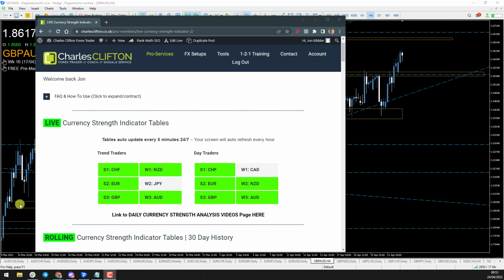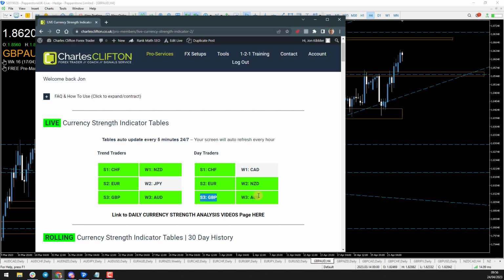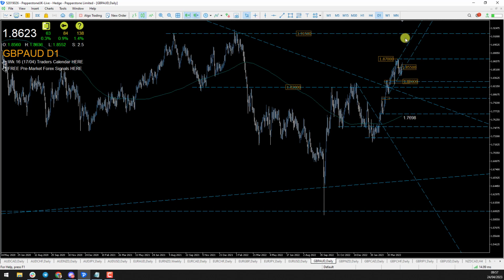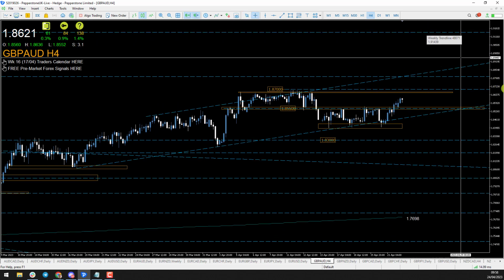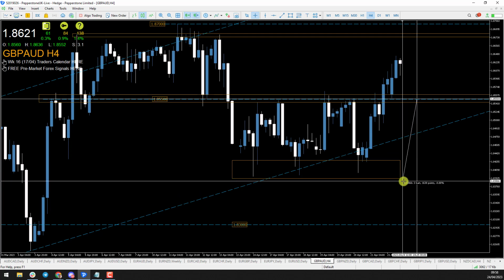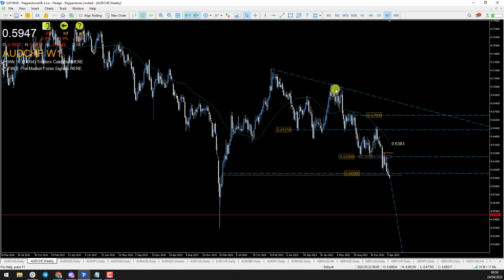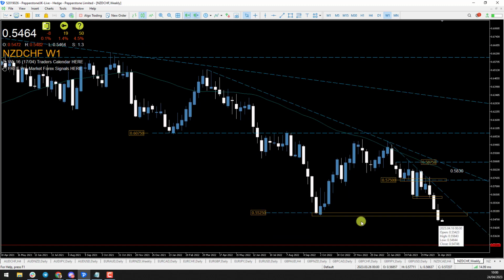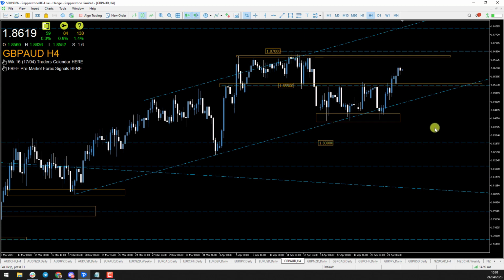How To Find A Trending Forex Pair | GBPAUD | Currency Strength Indicator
Today's forex pairs of interest are